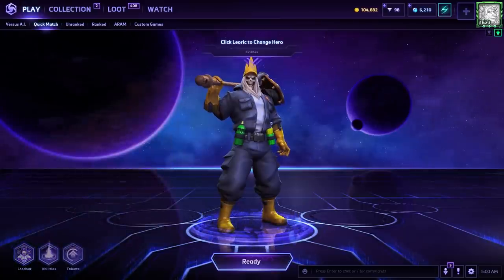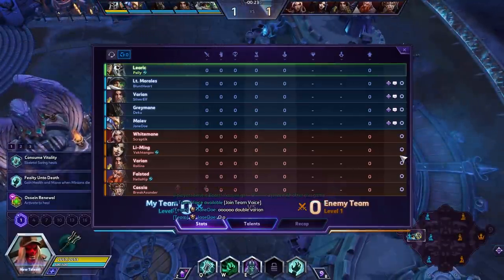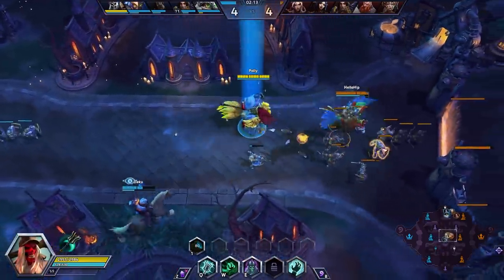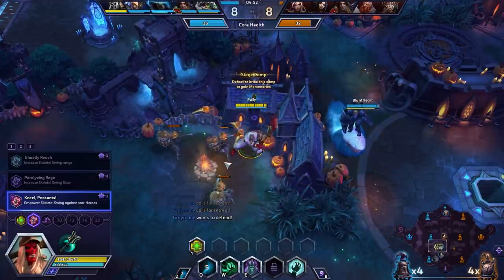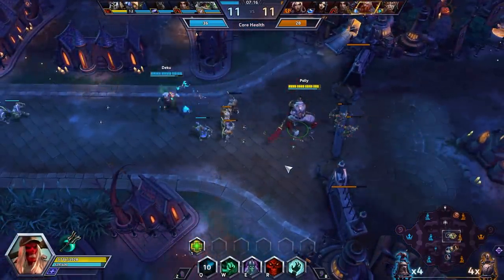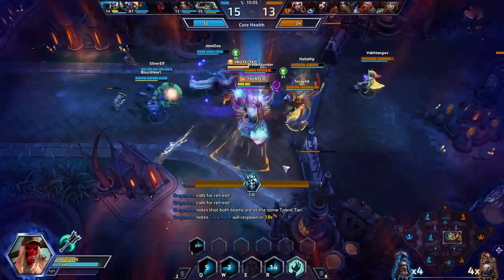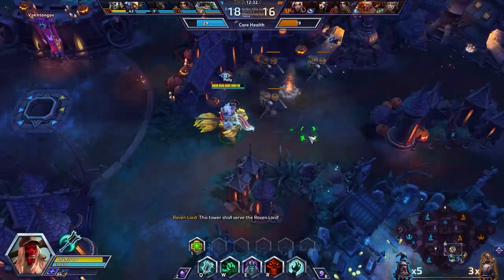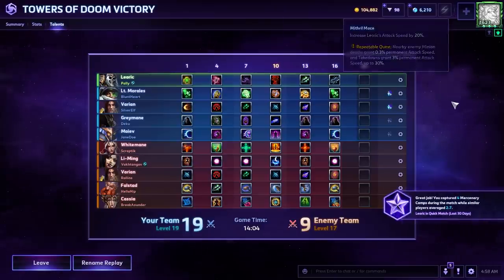Leoric | Heroes of the Storm (HotS) Gameplay